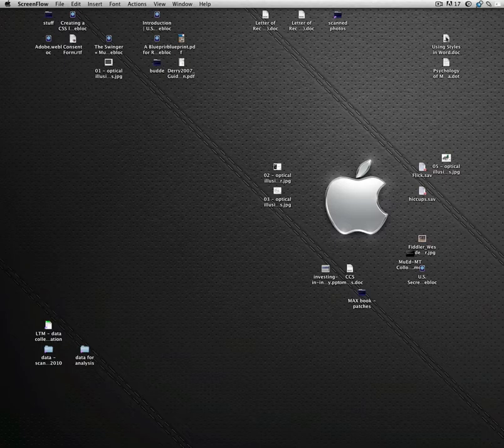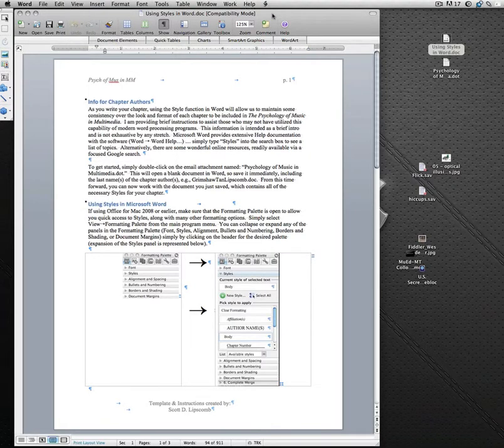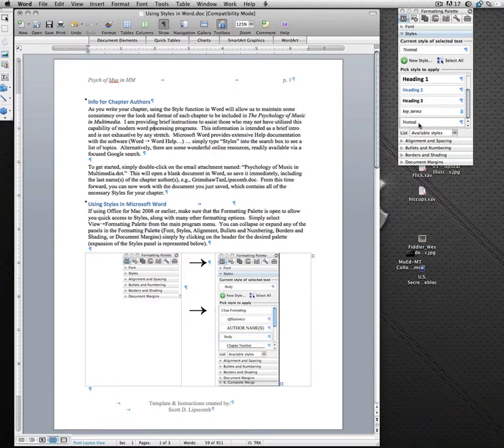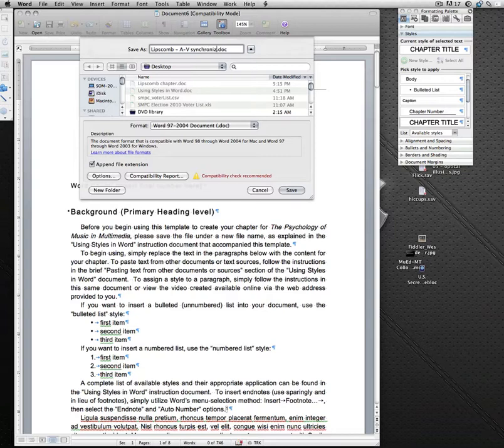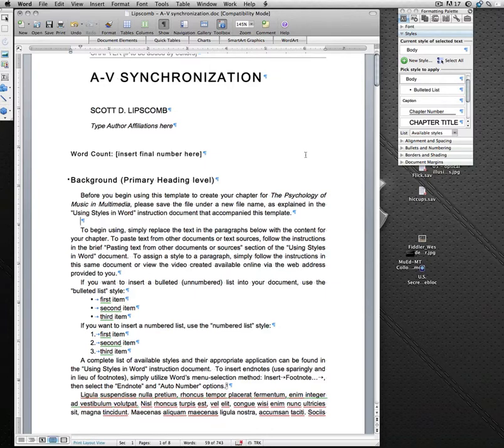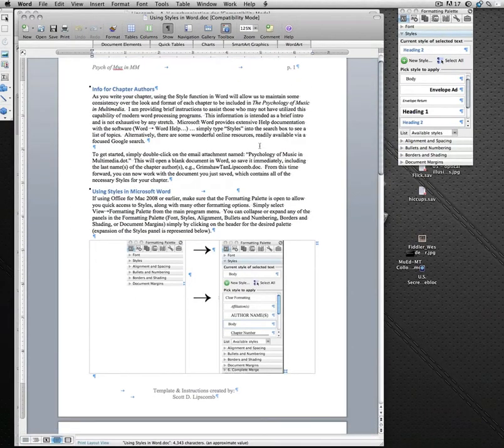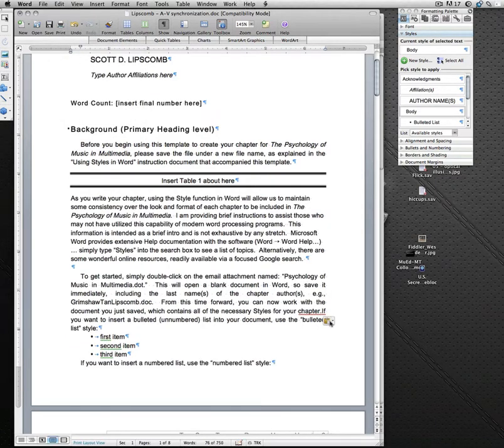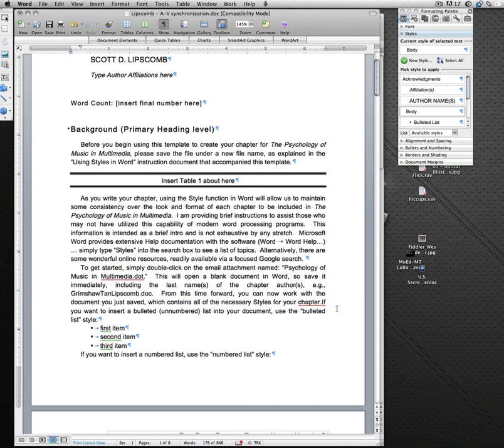Using Styles in Word - tutorial (for OUP volume).mov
A video tutorial for using Styles in Microsoft Word, specifically focused on the formatting for chapters to be included in "Psychology of Music in Multimedia," (Oxford University Press).